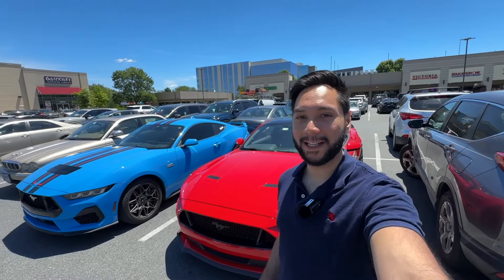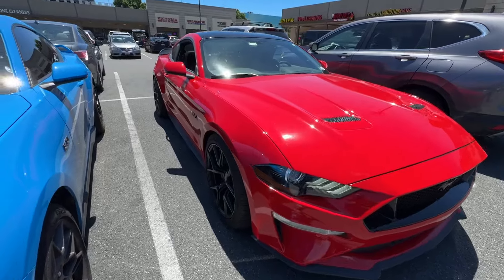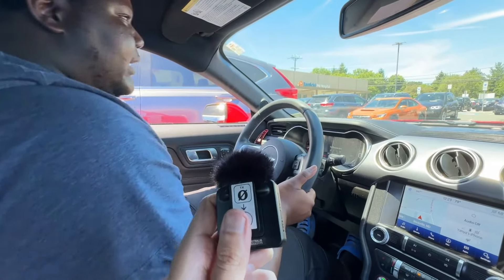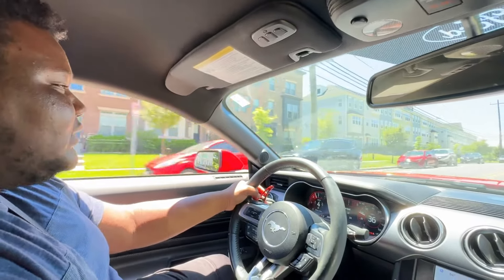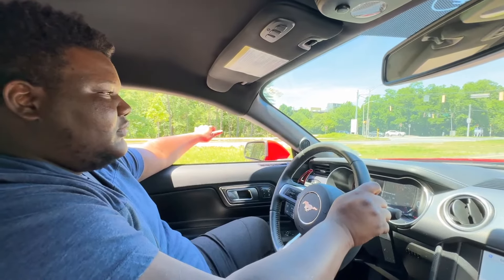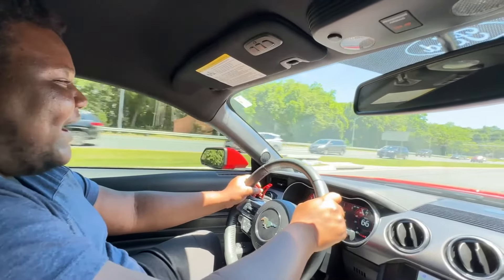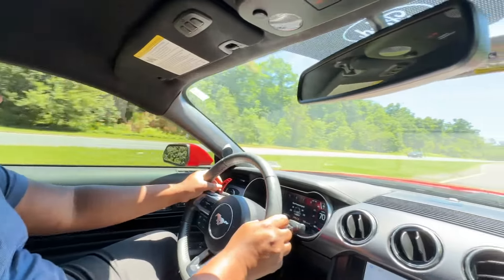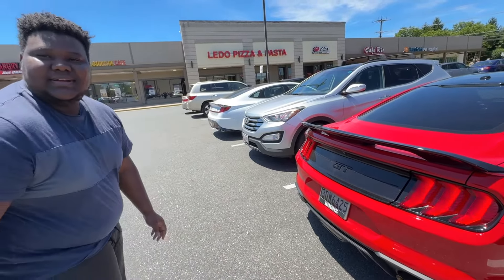Here's What S650 Mustang GT Owner Thinks of My S550 Mustang GT!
2024 Mustang GT owner drives a S550 Mustang GT and compares both. S650 Mustang GT offers 20 more horsepower and a refined 10 speed transmission over the S550 Mustang GT. Is that difference enough to justify the price increase on the S550 Mustang GT?

We let one of my subscribers, who owns a 2024 mustang GT, to drive my Mustang to feel it out and shares his thoughts compared to his mustang. Is the S650 Mustang worth the upgrade?

//MODS:
Steeda Lowering Springs
K&N Drop In Air Filter
J&L Oil Separator